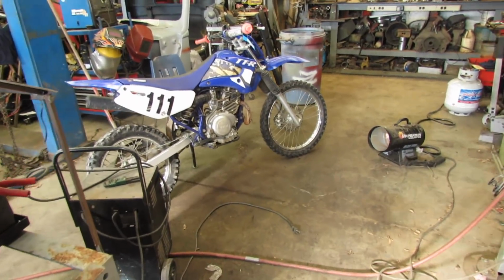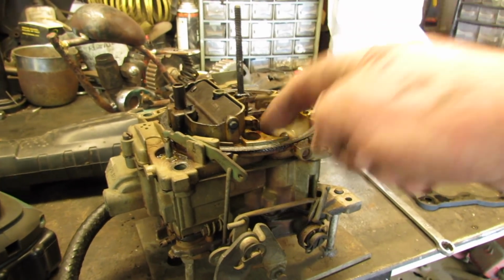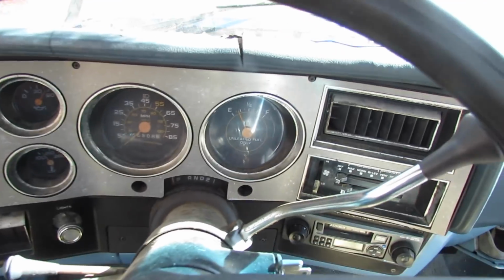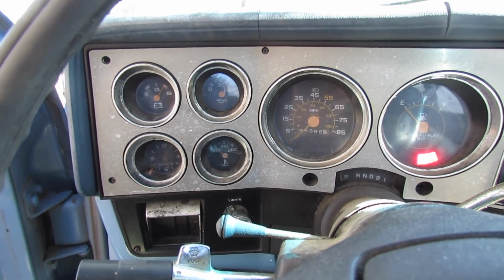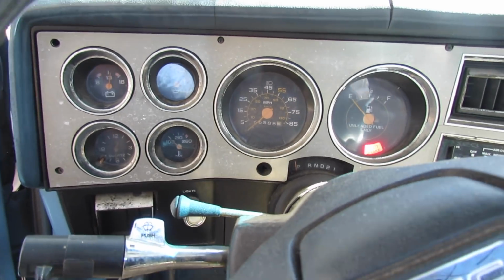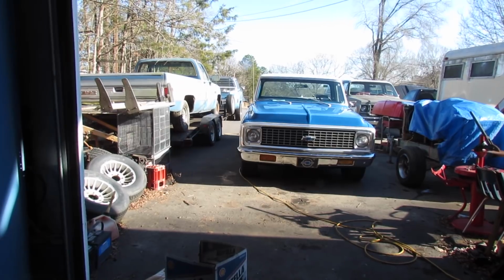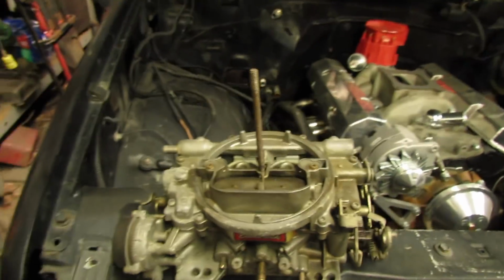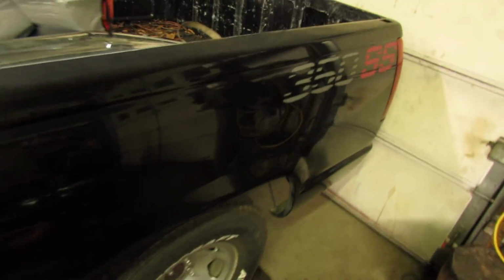Old start the new 84 Gmc and a peek at another one.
Got the new,old Gmc to run. And a quick look at another one.